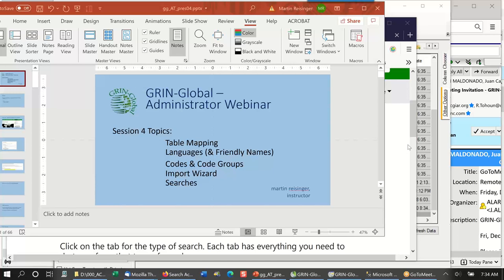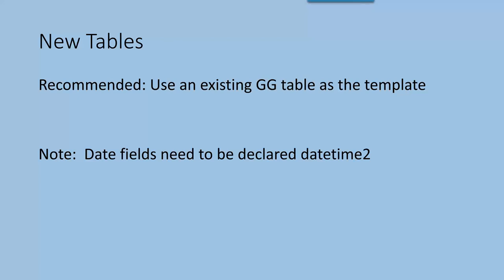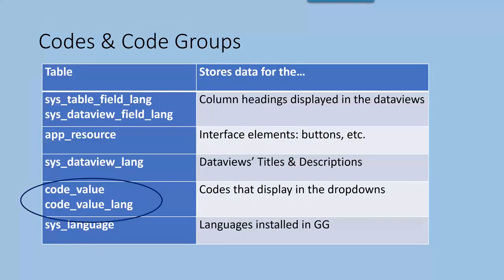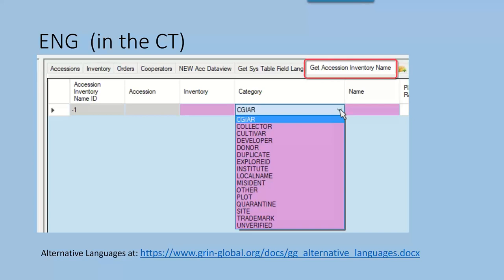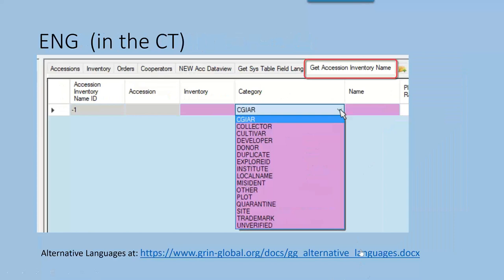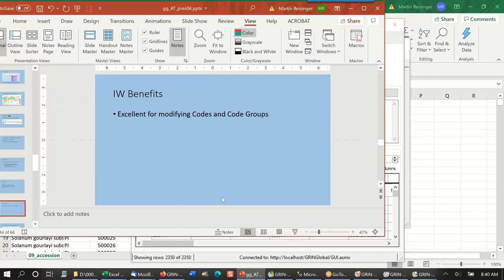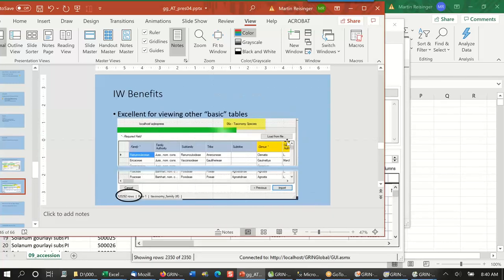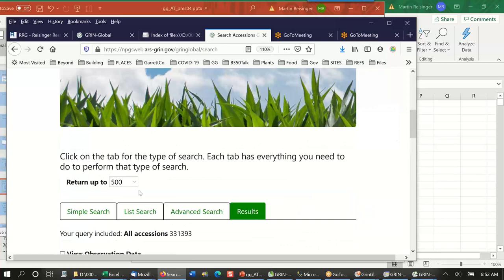GRIN-Global Admin Tool - Session 04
Webinar of GRIN-Global Admin Tool - Session 04
Table Mappings, Languages, Import Wizard; Code Groups
Instructor: Martin Reisinger